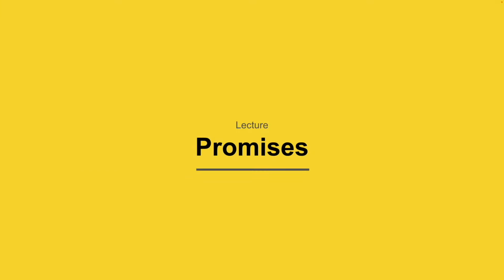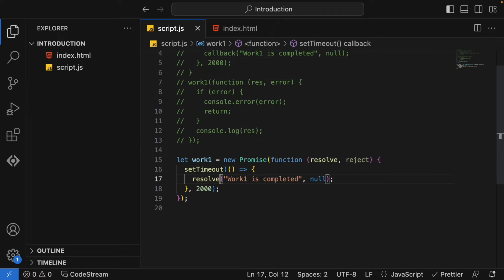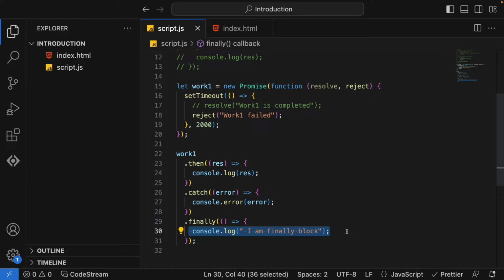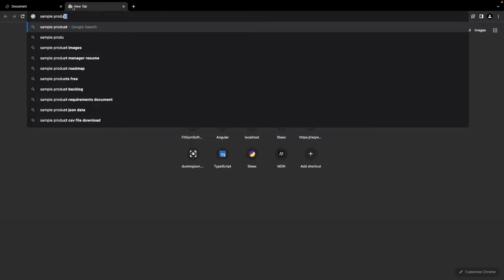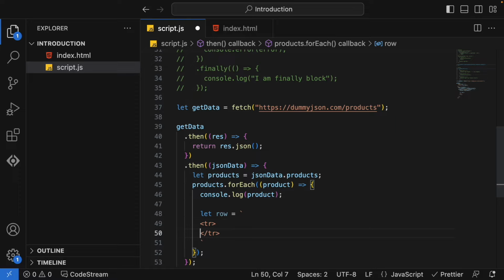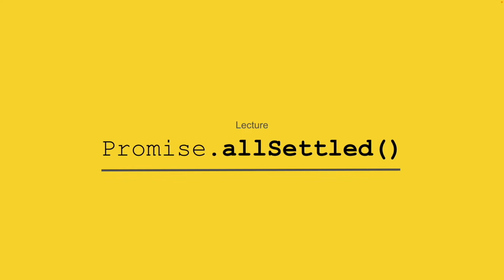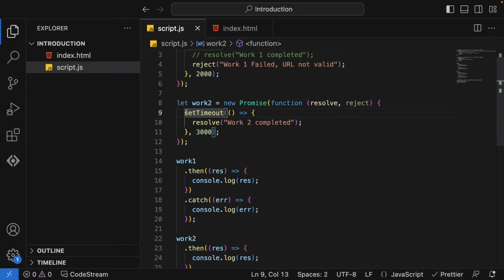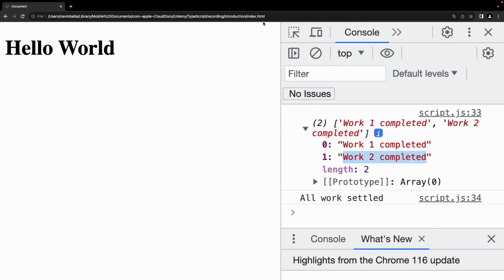Javascript - Promise | Promise Chaining | Callback Hell | promise.allSettled() | Resolve & Reject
In this video tutorial, will see 'Javascript Promise | Promise Chaining | Callback Hell | promise.allSettled() | promise.all()' in detail with examples.